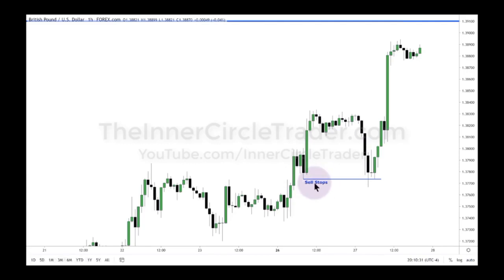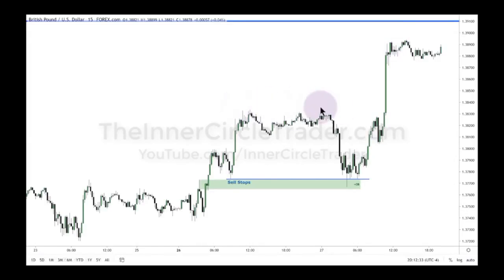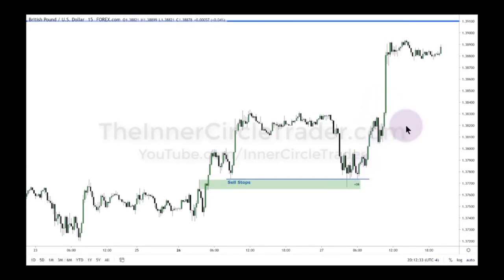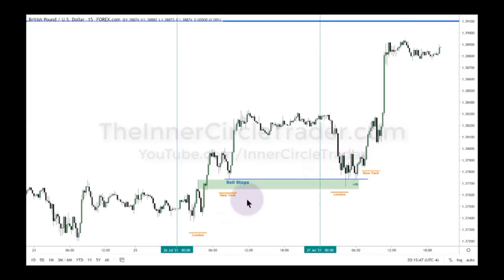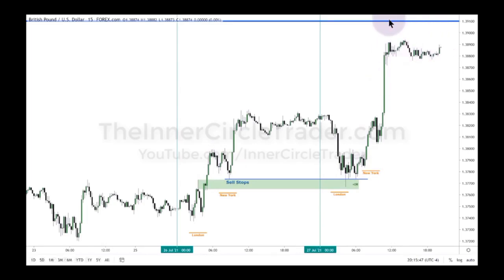4 марта 2026 г.